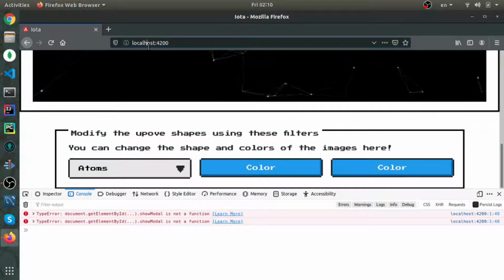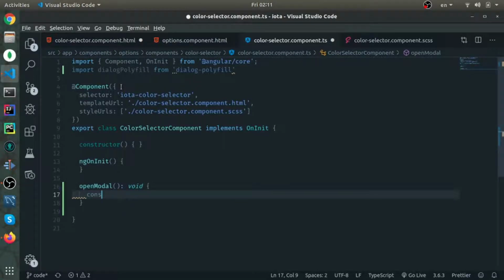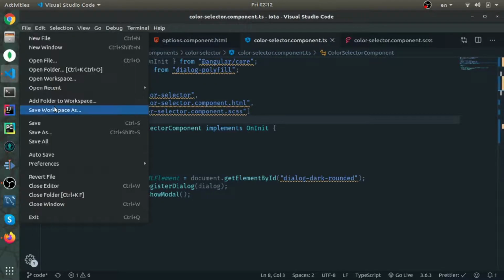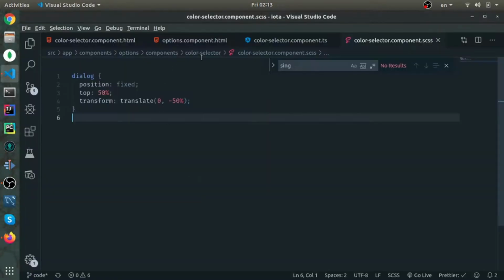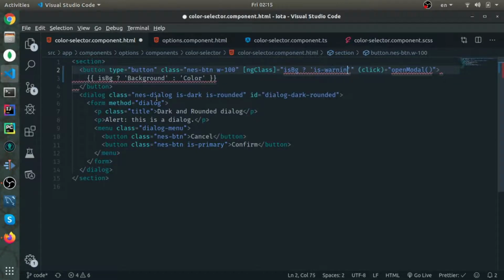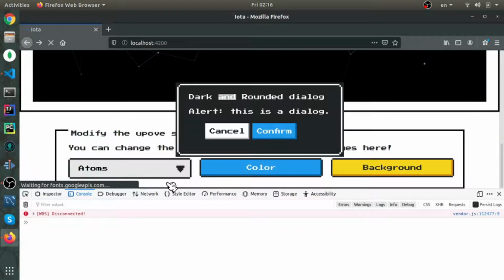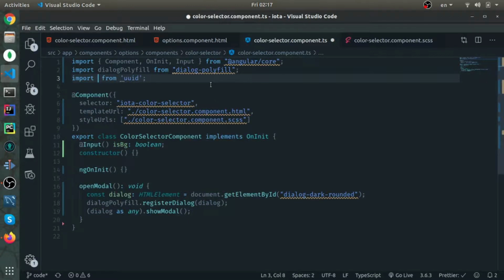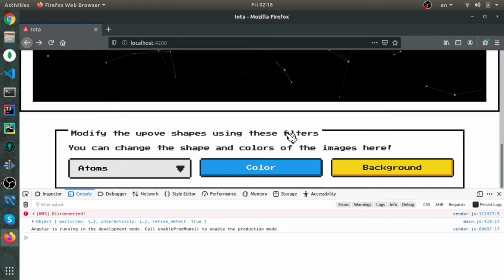Iota 07 ~ on the color selector ~ Creating a website that generates images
Play with it